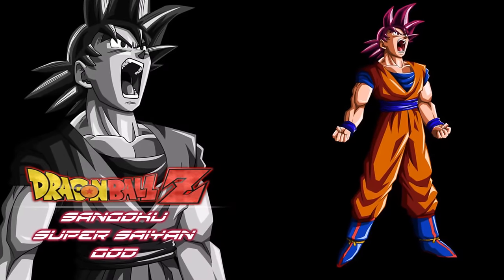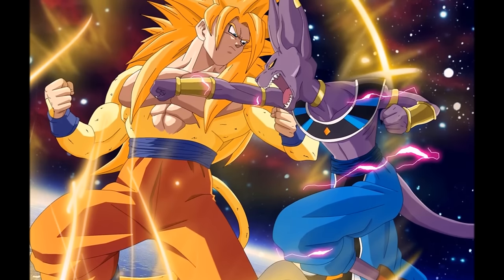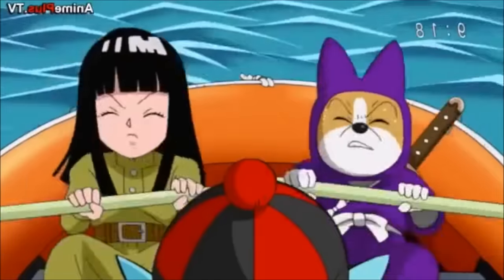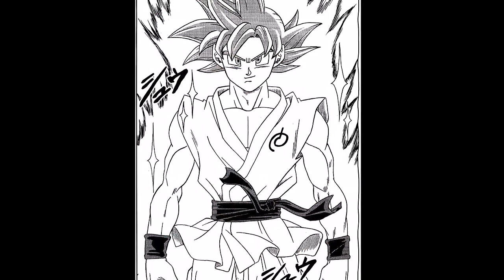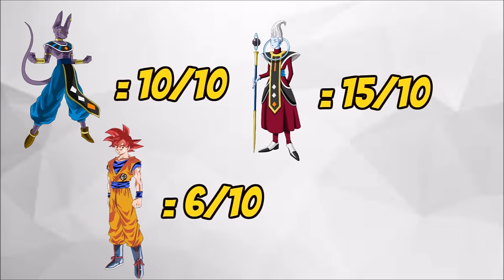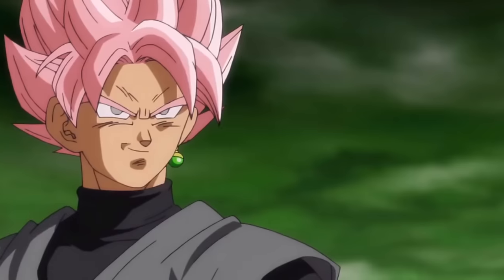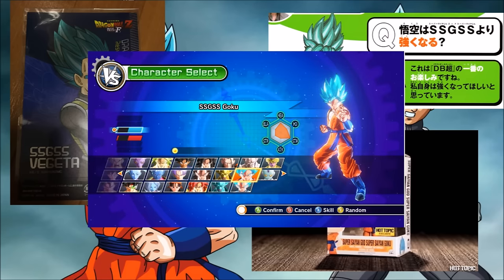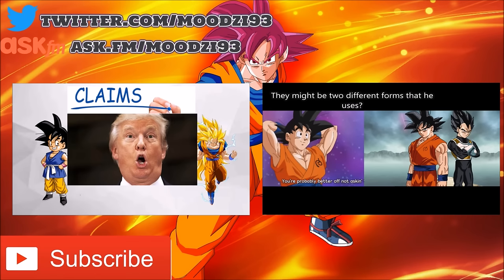10 Things You Probably Didn't Know About Super Saiyan God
Check out his stuff, he does awesome Vine edits.